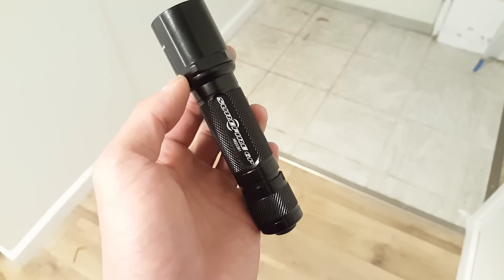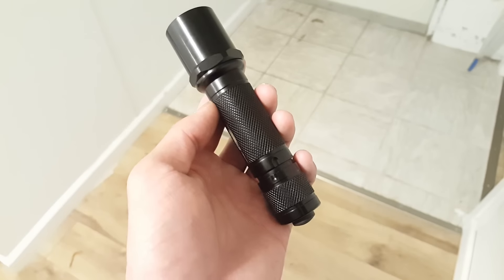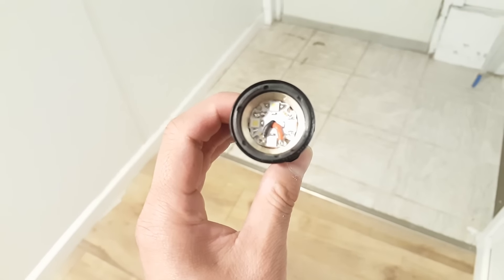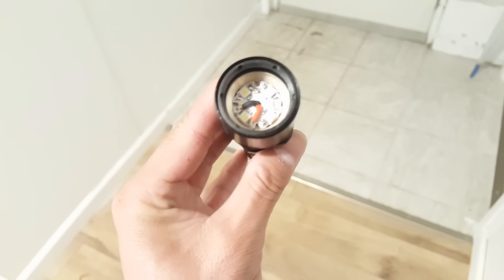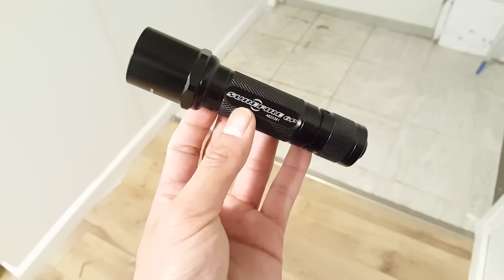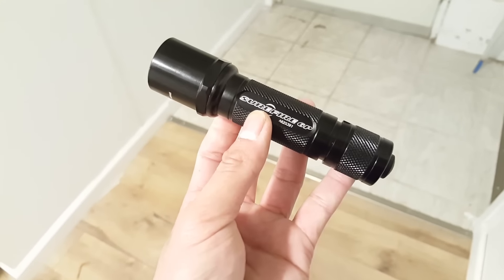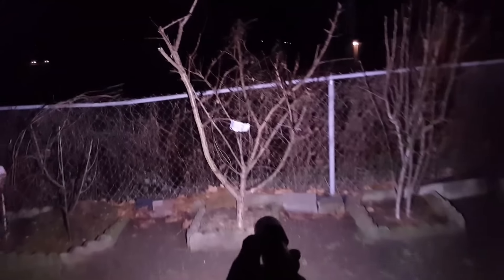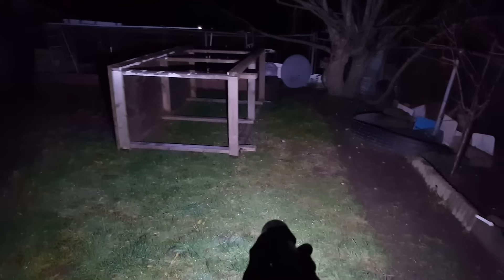Surefire 6P and P60vn Quad Mule